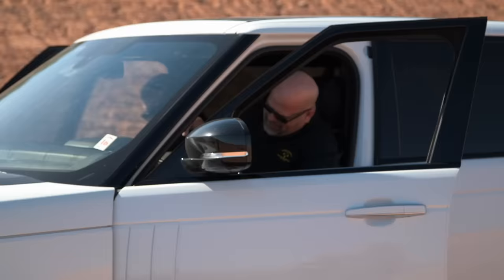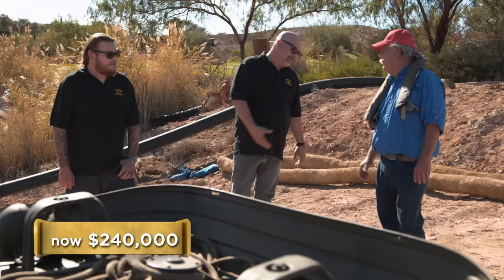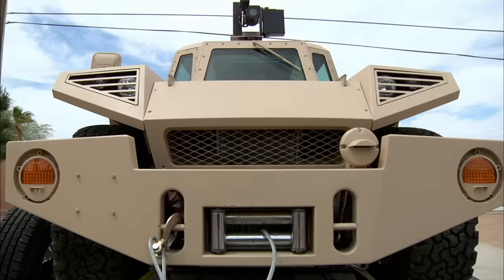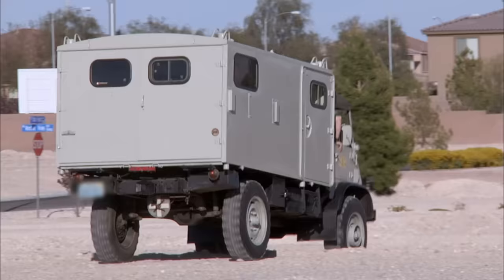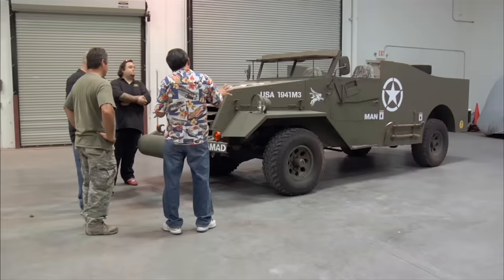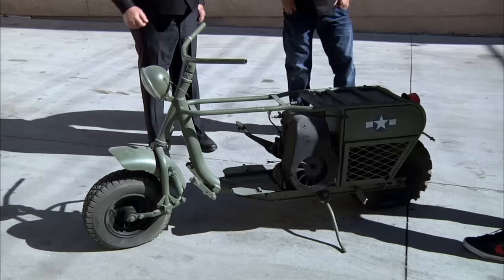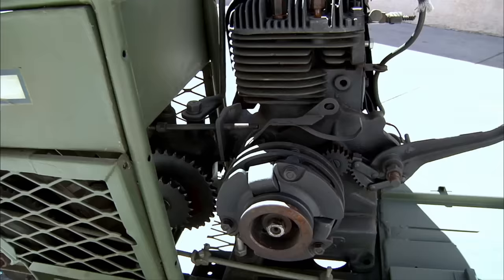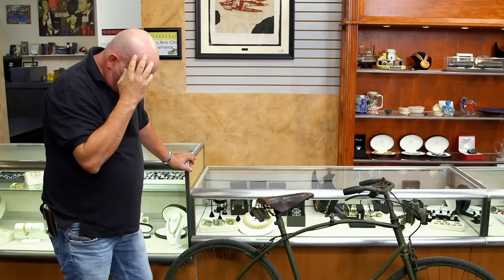Pawn Stars: 6 Rare & Valuable Military Vehicles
Rick is super excited to check out these historic military vehicles. See more in this compilation from Pawn Stars.